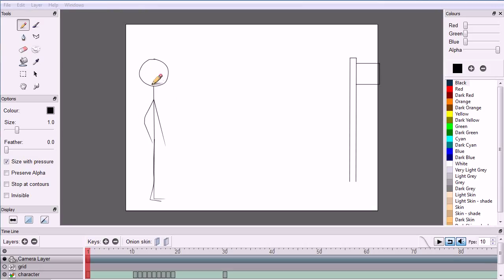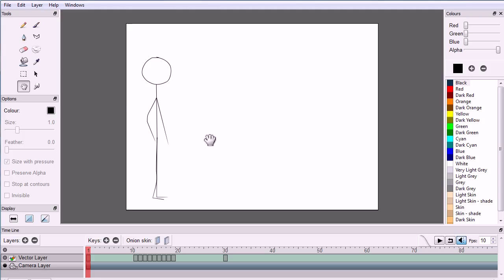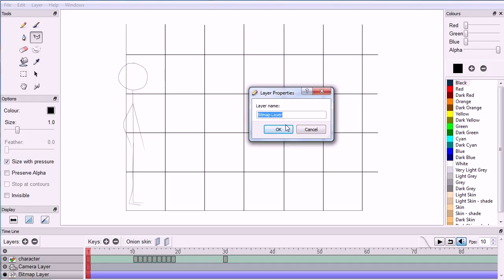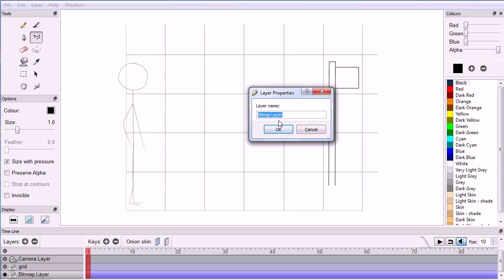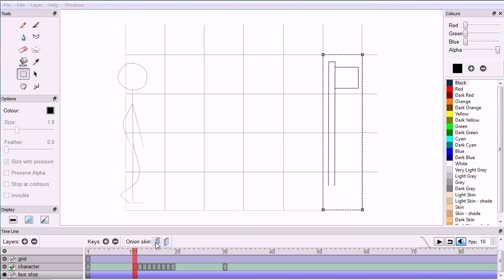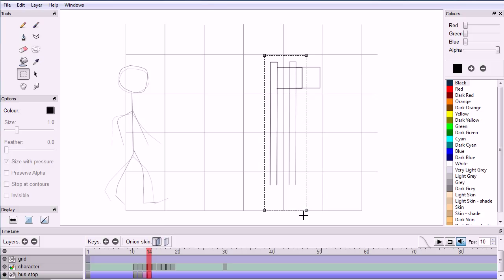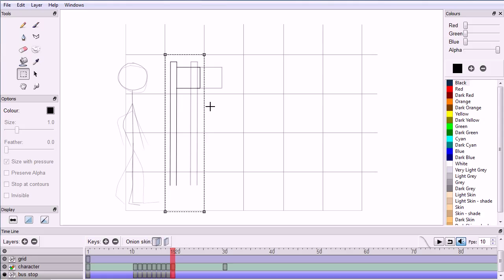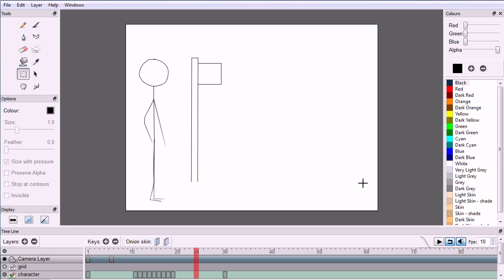Pencil Animation Tutorial Developing a Walk Cycle Scene by adding a Moving Object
This tutorial carries on from a previous tutorial that showed how to create a walk cycle using the free animation software Pencil.

This tutorial shows how to add a moving bus stop to the scene so that it looks like the character walks to the bus stop.